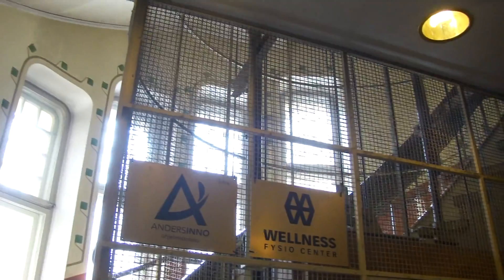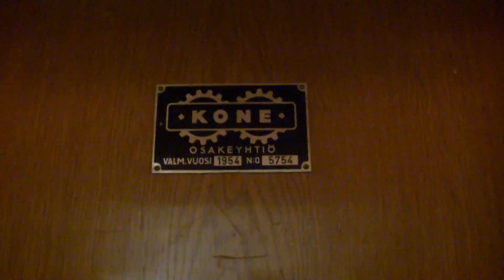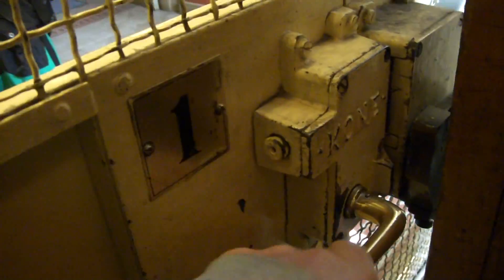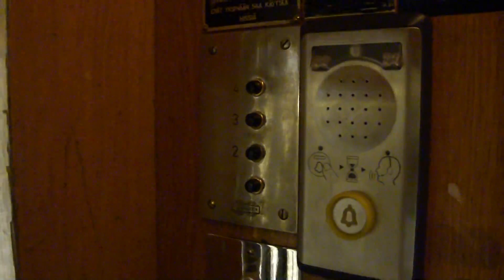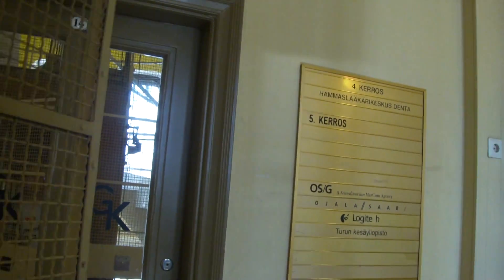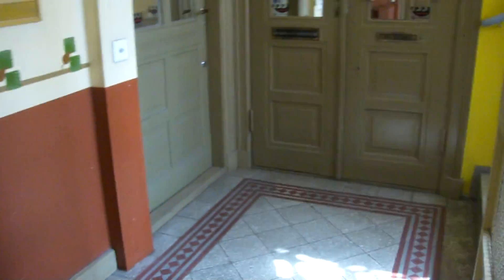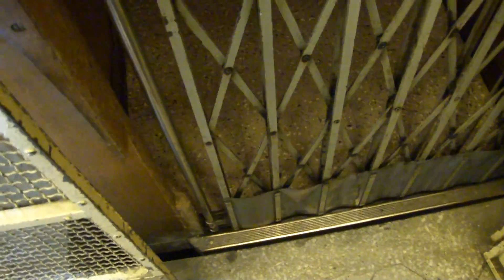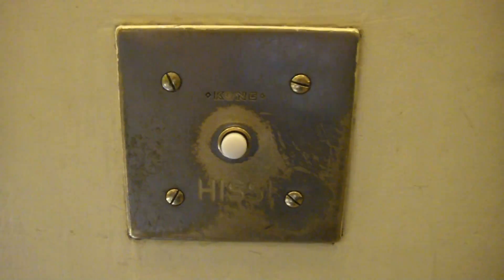Old gated 1954 KONE Traction Elevator/Lift@Aurakatu 16, Turku, Finland (Retake)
With Finnish Liftours.

Location: Aurakatu 16, Turku, Finland (Retake)
Brand: KONE
Type: Traction
Year installed: 1954
Floors served: 4 (1, 2, 3, 4)
Note: This lift was added later. The building dates back to 1906. Unfortunately, it doesn't go up to the 5th floor!